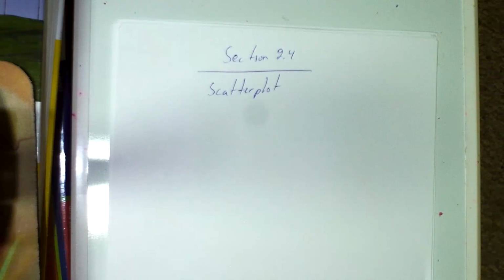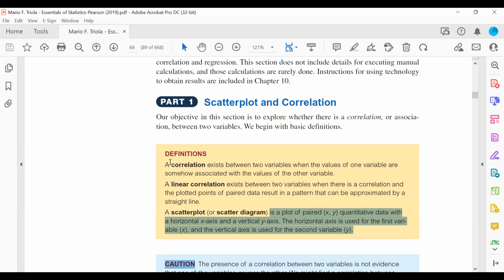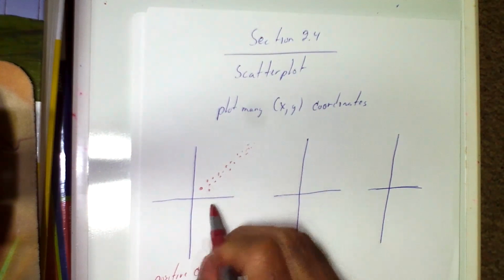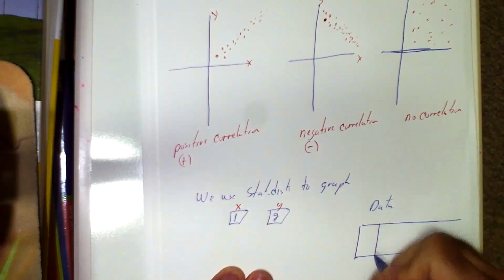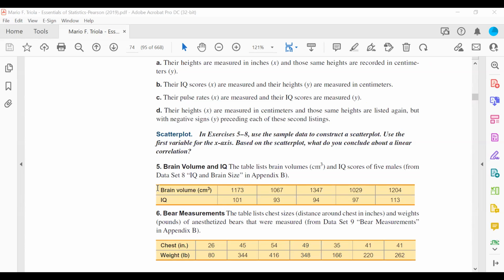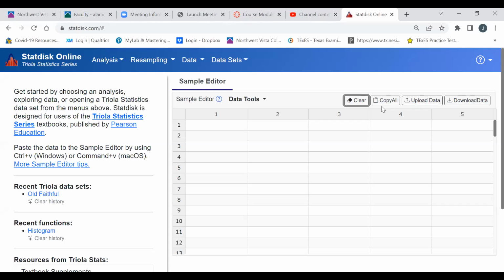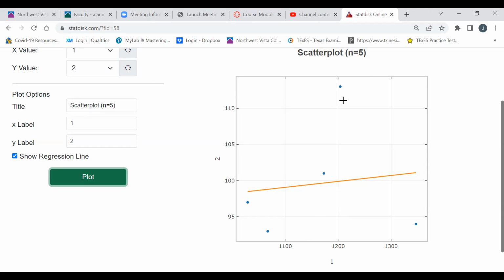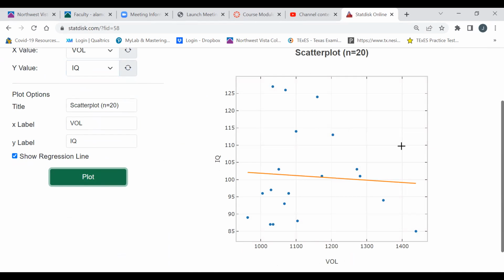Section 2 4